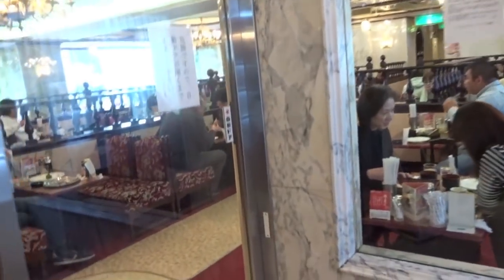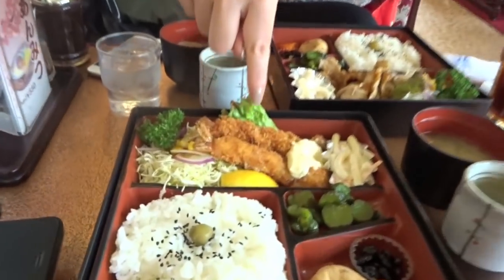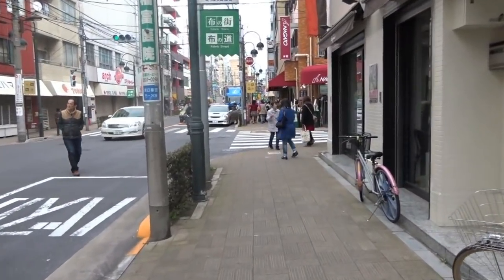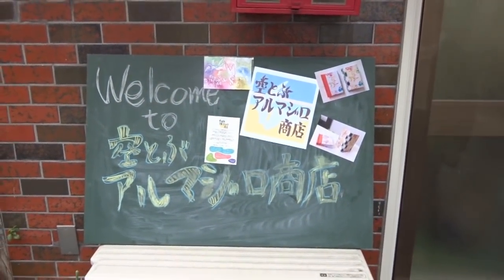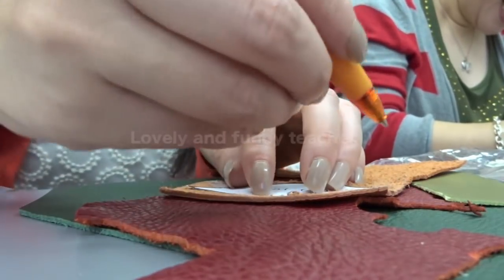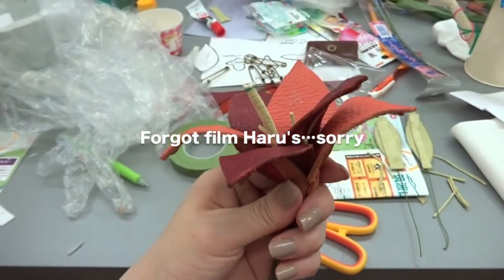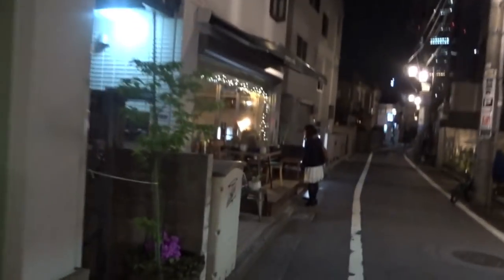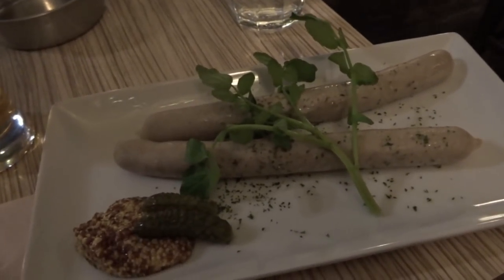SUNDAY VLOG #113 : Be Blessed with People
Puti's Facebook Fan Page!!!

Pale blue eyes
by. Sombrero(s)

April
by. Frithjof Brauer

Cafe we ate lunch, New Tokyo

Vlog Japan Tokyo Japanese single woman living alone with dog chihuahua life reality lunch cafe Nippori 日暮里 New Tokyo ニュートーキョー　談話室　crafting class leather flower workshop meetup tokyo lesson dog cafe birthday party performance cake for dog special day nice people positive people inspired giver encouraging positive vibe